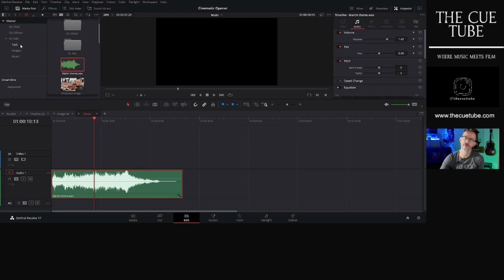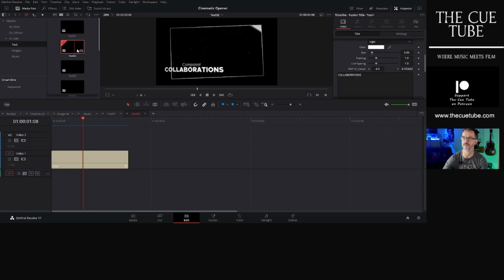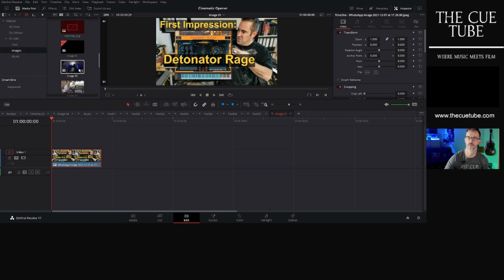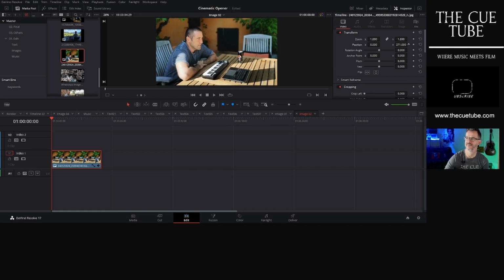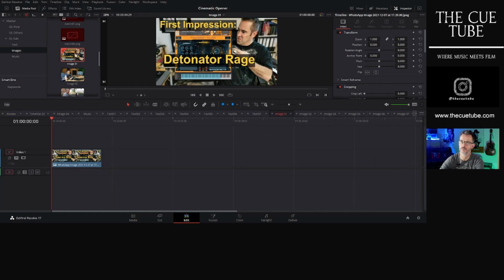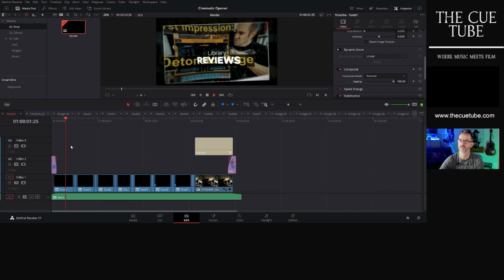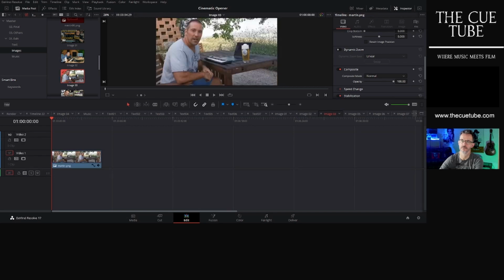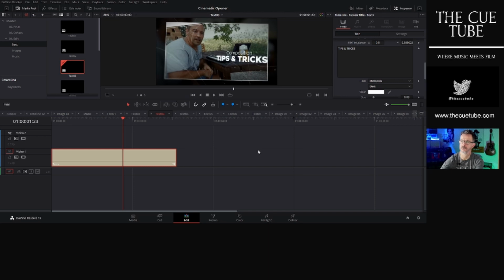How I created a composer's YouTube opener in DaVinci Resolve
A quick walkthrough of how I created the new opener for the YouTube channel of composer Martin Heidenreich!

Here's a showreel video that I put together for another member of The Cue Tube community - composer Rob Coverdale

Here's an example of a custom video we created for a track that Martin Heidenreich had composed to demo a vocal library

I'm no expert, yet, on DaVinci Resolve but I hope it's useful or interesting for someone!  I'm more than happy to help you create openers and showreel videos for your own channels, so get in touch if you're interested :)

THE CUE TUBE
The Cue Tube is a free community, almost 7,000 members strong as of Dec 2021, providing networking and skill-development opportunities for composers as well as sound designers and resources for filmmakers and game developers who need bespoke music.

More details, along with registration and access to our library of unscored video clips here:

Follow @thecuetube on twitter, facebook and instagram for updates and interesting titbits!